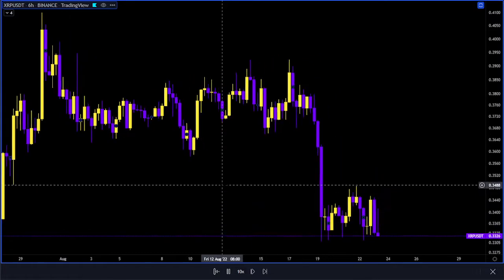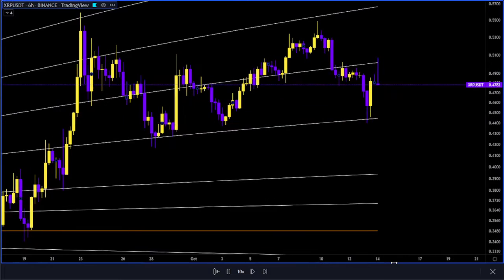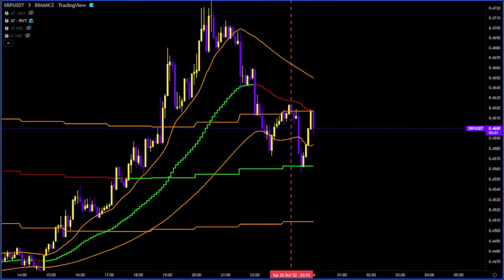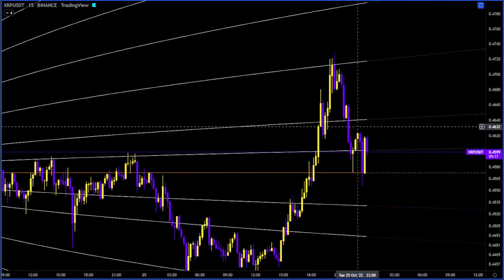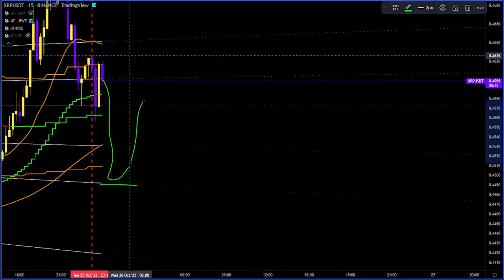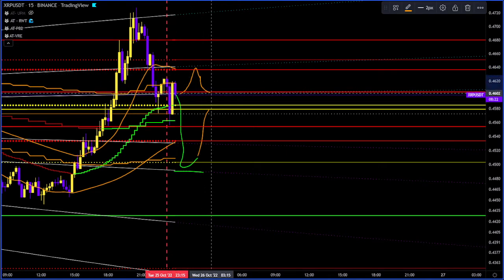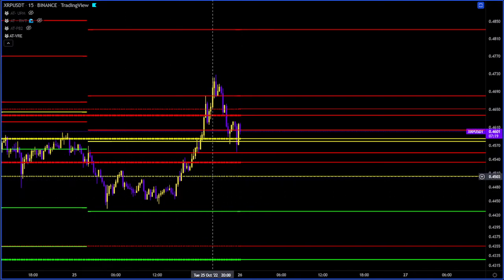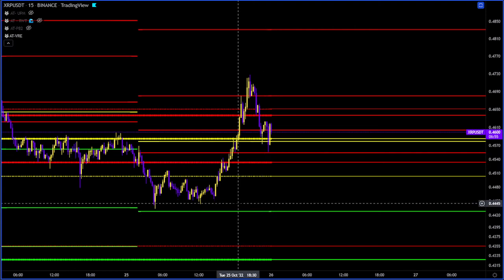XRP X-Large Squeeze Please